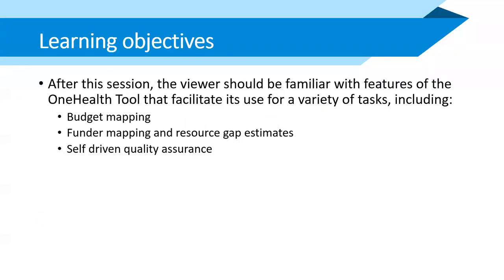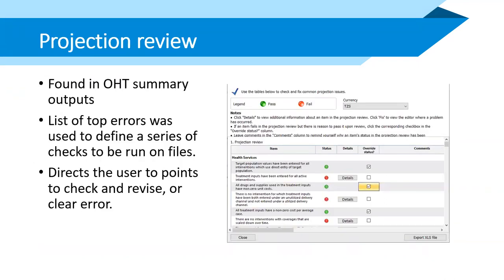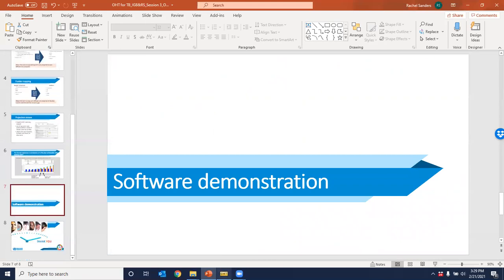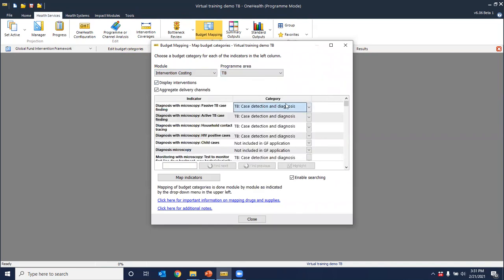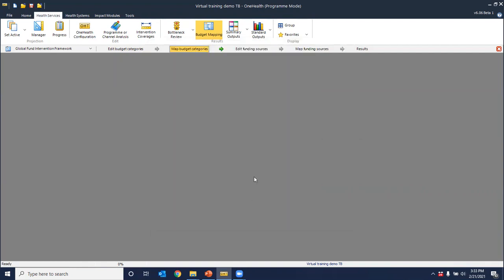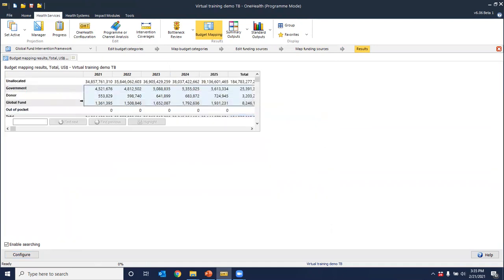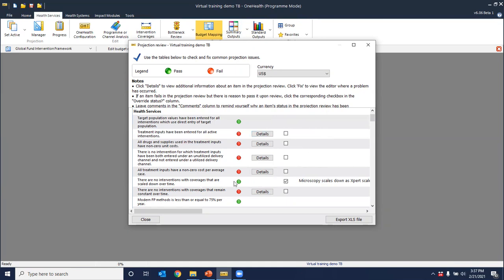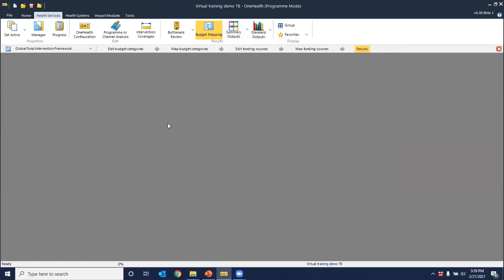OHT Session 3 – Special Features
This video describes some of the special features of the OneHealth Tool.  A short presentation is followed by a software demonstration.